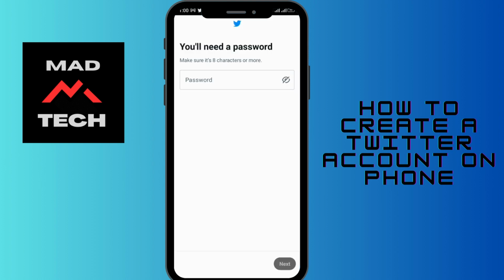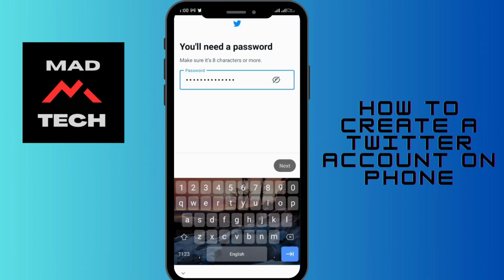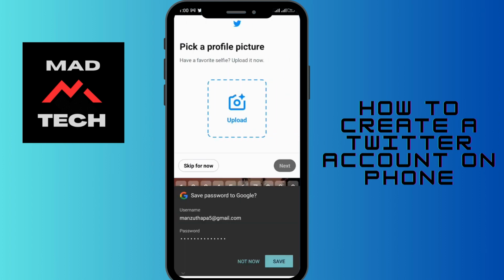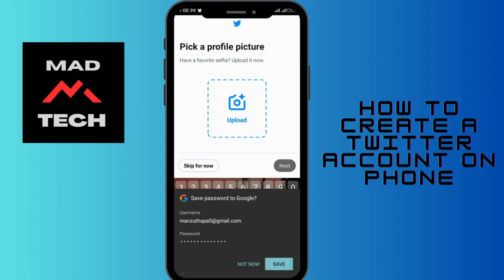How to Create Twitter Account on Phone?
Want to join the Twitter community and start tweeting on your phone? Look no further than this tutorial by @MadTechTutorial. In this step-by-step guide, you'll learn how to create a Twitter account on your phone effortlessly. We'll walk you through the process of downloading and installing the Twitter app, launching the app, and signing up for a new account. You'll discover how to choose a unique username, set up your profile, and customize your Twitter experience. Follow along with MadTechTutorial to unlock the power of Twitter and connect with people around the world.